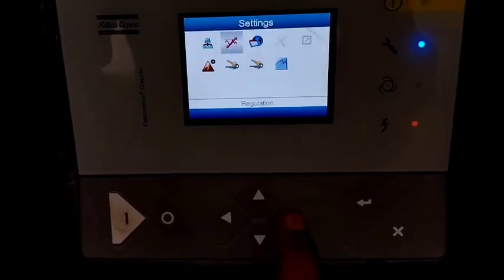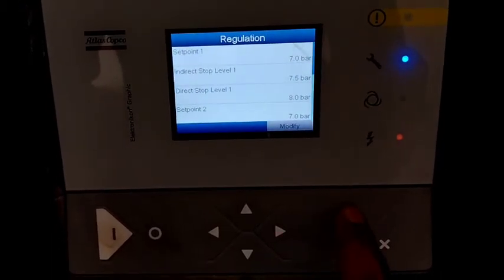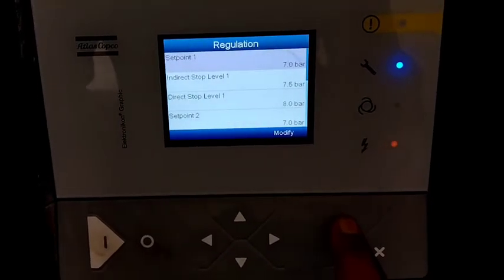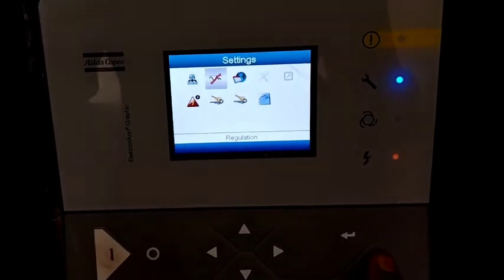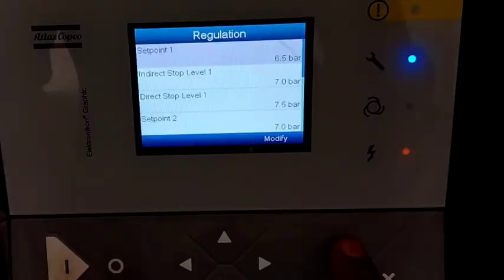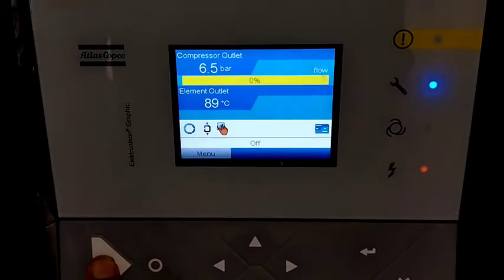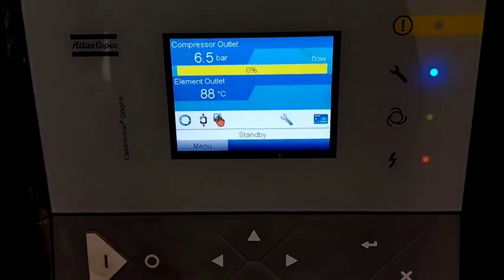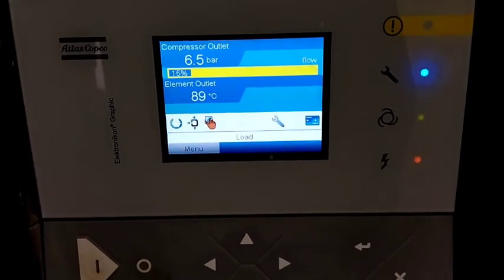How To Change Atlas Copco Air Compressor Pressure Bar Regulation Setting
Air compressor is very need full for produse air pressure with different rated output for the production purpose in industry. In this video we set a Atlas Air Compressor Pressure bar regulation setting explain in simple method.

Follow some steps as given below:
1) Firstly click on enter button on your Atlas Air compressor control pannel.
2) select a setting option
3) Then Choose a Regulation Setting option
4) Now you see it a set point option with direct stop bar and indirect stop bar for the start and stop purpose with different pressure bar as you want you can modify it.
5) Change to set point 1 pressure bar output as your required value.
6) Now your compressor run as you selected pressure Bar Regulation